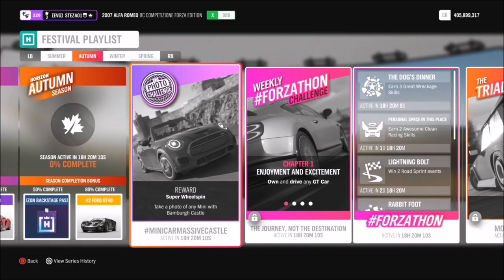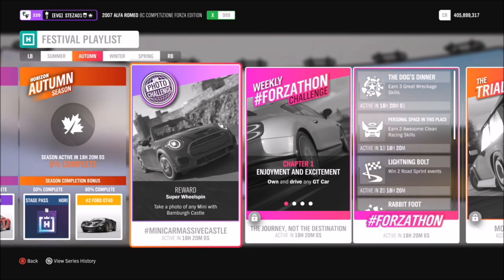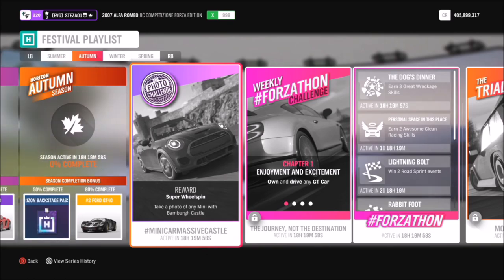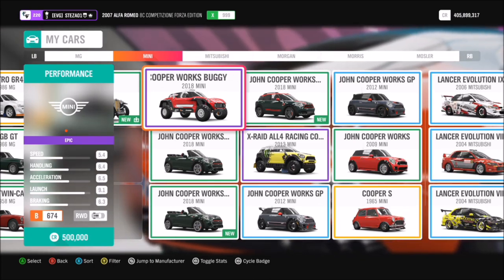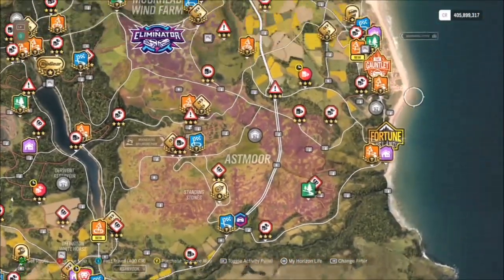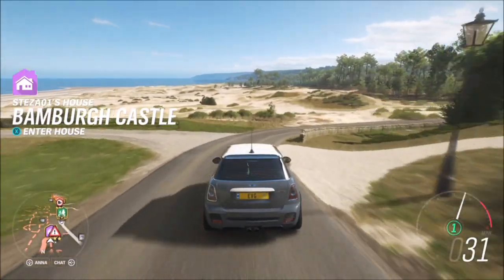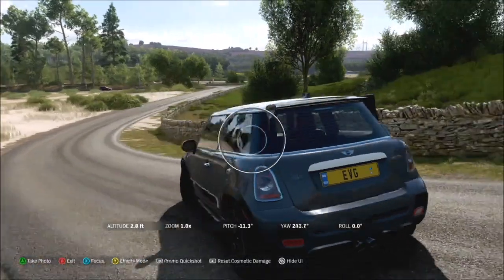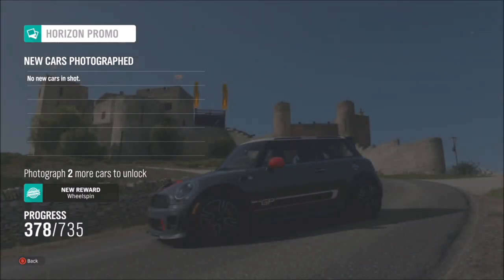Forza Horizon 4 - Photo Challenge Guide Week 34 - MINICARMASSIVECASTLE - Bamburgh Castle Location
Week 34's photo challenge, called MiniCarMassiveCastle wants you to take a photo with any Mini, with Bamburgh castle in the background.